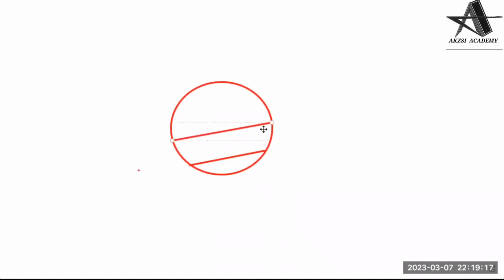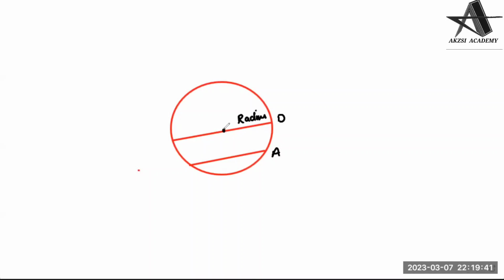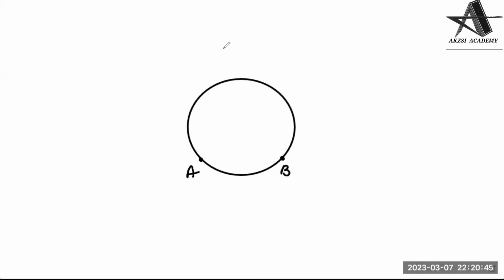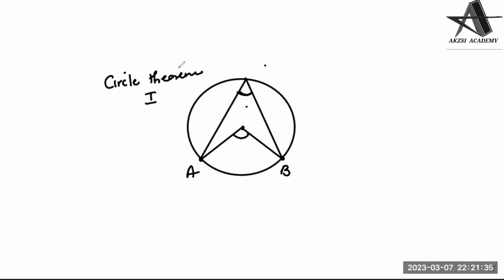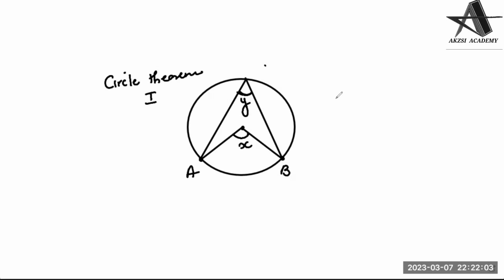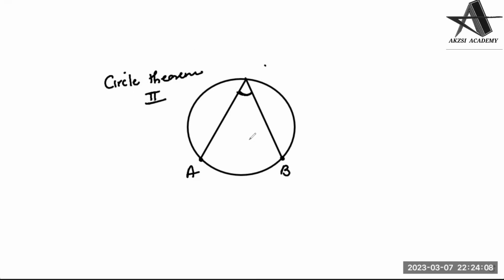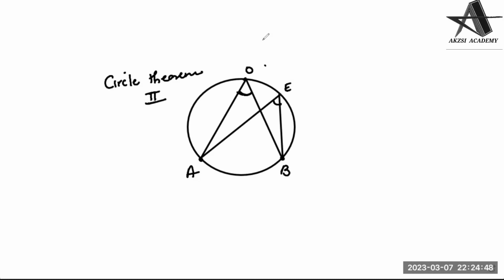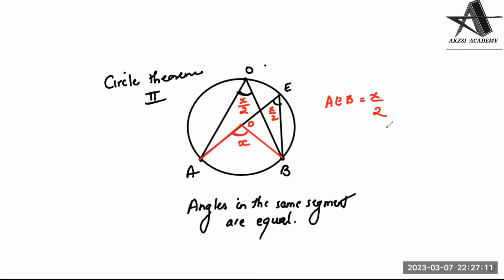CIRCLE THEOREM GCSE part 1